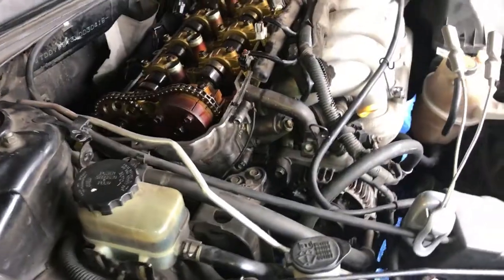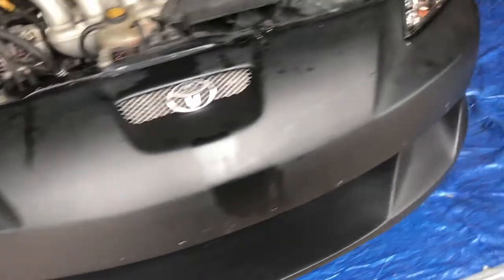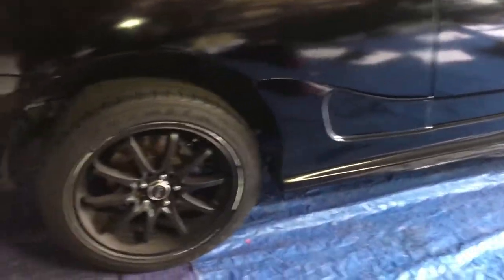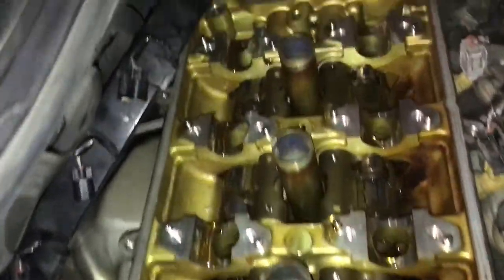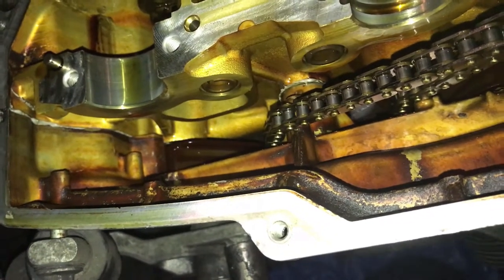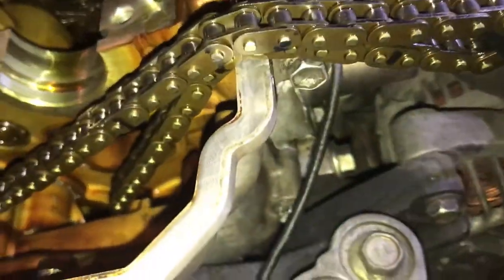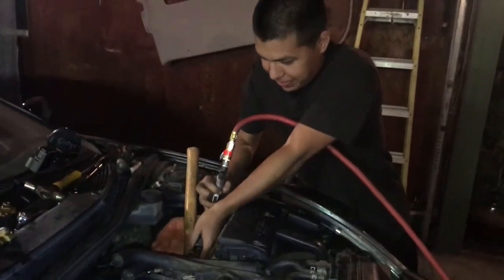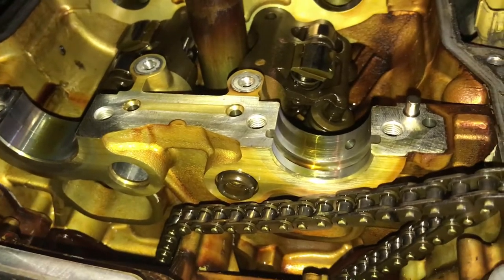Trying to Change Lift Bolts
We were trying to take off a broken lift bolt but this rod was being a pain in the butt so we gave up. This was the 1st time I wasnt able to take them out